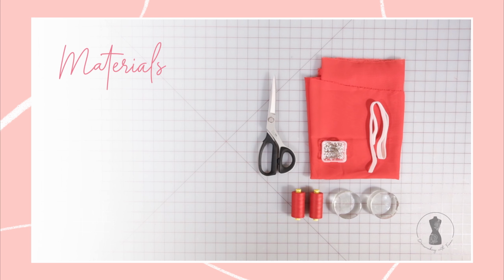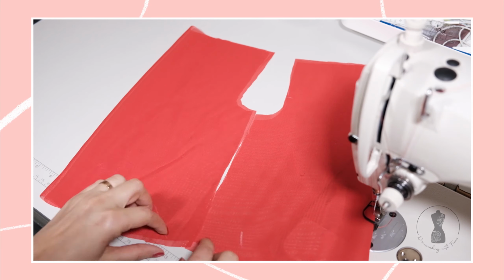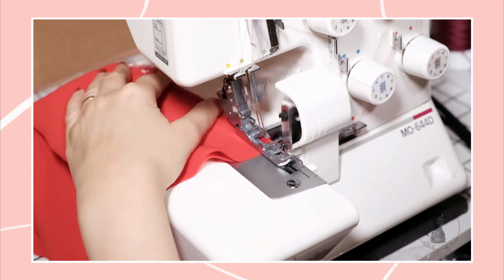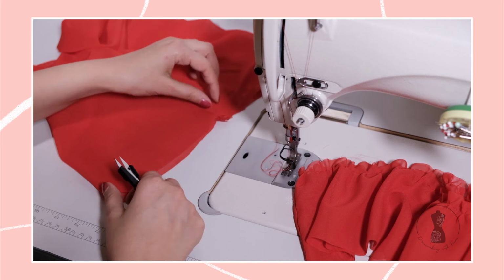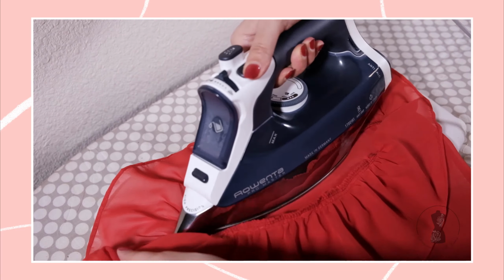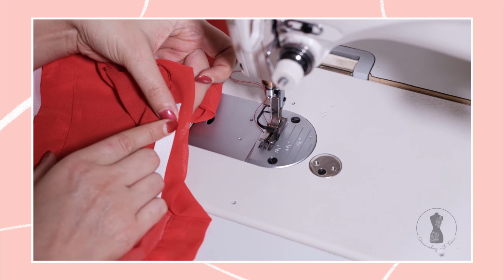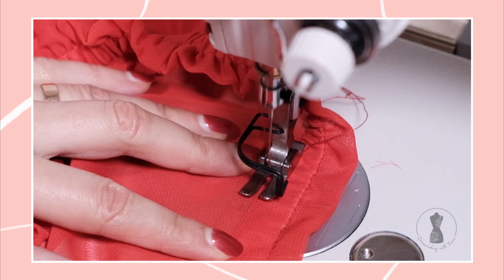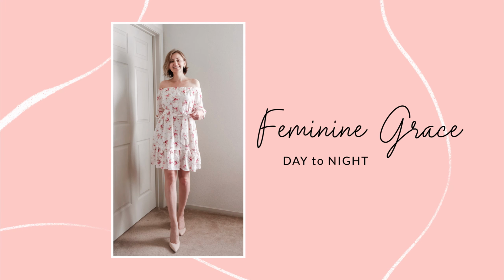DIY Mini Off Shoulder Daisy Dress Tutorial | Dressmaking with Tiana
Hi there! In this video we’ll show you how to make this charming Daisy dress!

Here are the materials you'll need:
- 2-3 yds lightweight fabric
- 2 yds elastic 1" elastic for a wide casing, or 1/2" for casing with ruffle
- Matching thread, pins, scissors

Sewing tools used:
Glasshead pins
Marking tool
Table-top Ironing board
Wooden Tailor’s Clapper

Recommended sewing machines:
Janome MOD30
Janome 740DC
Juki M0644D Serger

👉🏻 My sewing patterns on Etsy